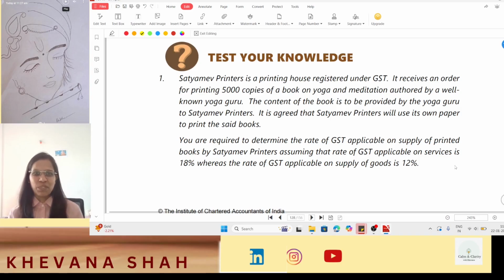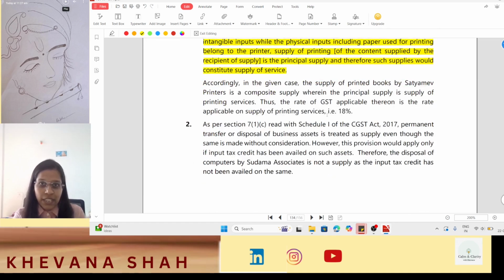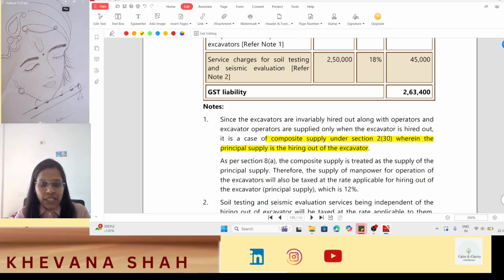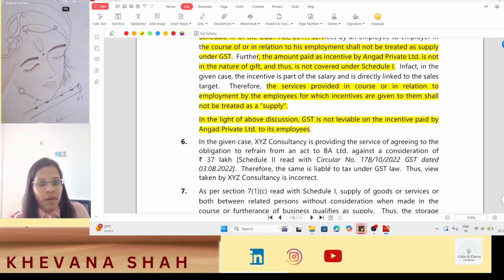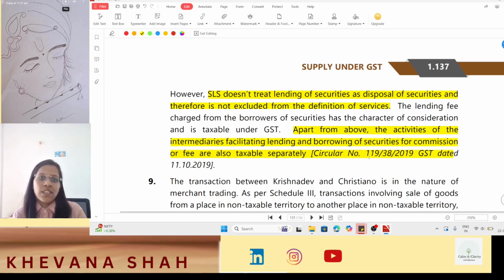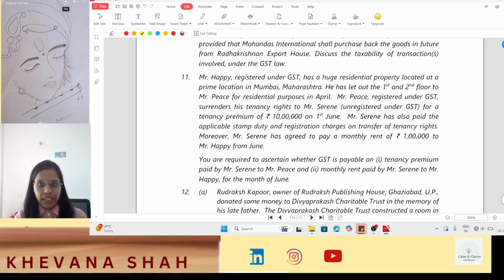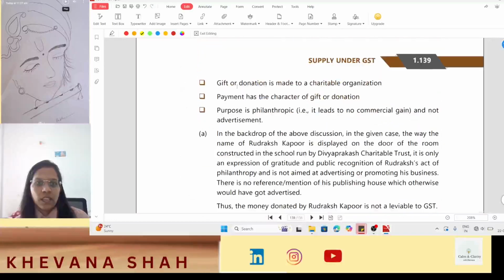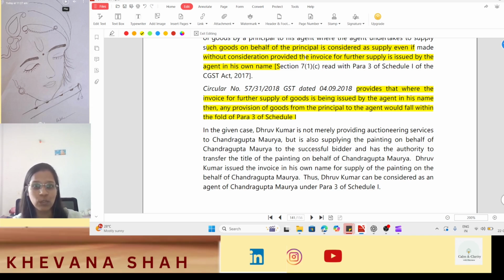CA Final IDT | Ch 1 Supply | TYK | ICAI Module | English Language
This video covers Test Your Knowledge questions directly taken from the ICAI study module, explained in clear and simple English.

The objective of this video is to help CA students:
• Understand ICAI-expected answers
• Revise concepts through module-based questions
• Learn comfortably in English, especially students who find language to be a barrier

This content is intended purely for academic support and self-study.

📌 If you have doubts, feedback, or would like to discuss questions, you can join the Telegram channel below:

For those asking about IDT batches —
details will be shared on the Telegram group once finalized.

The channel is meant for discussion, feedback, and doubt-solving among students.

All the best for your CA preparation.